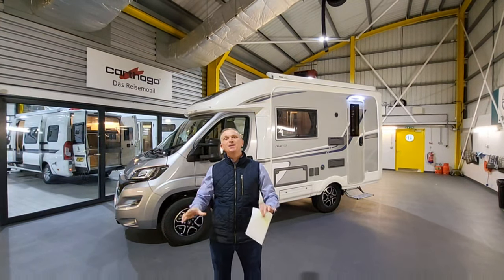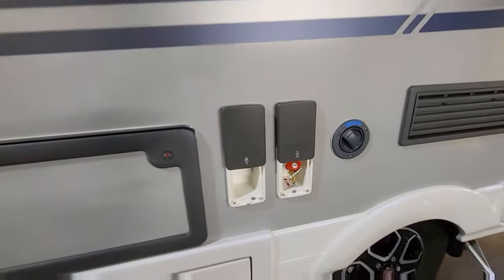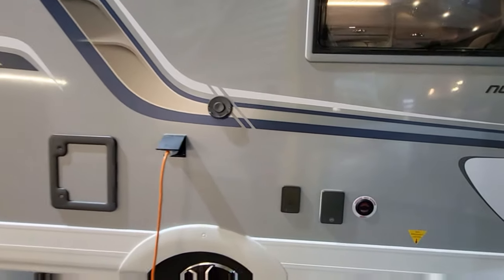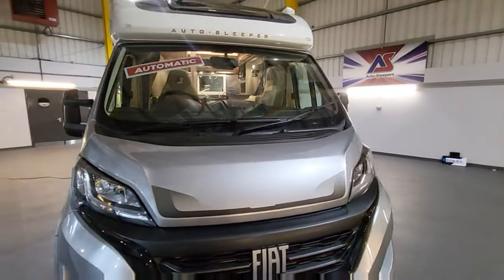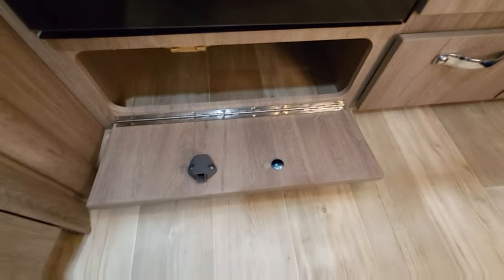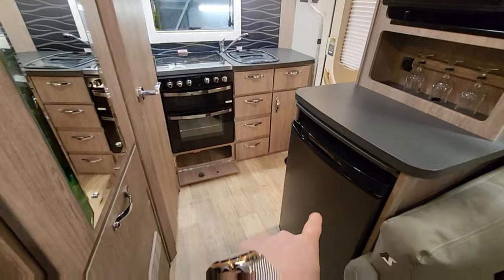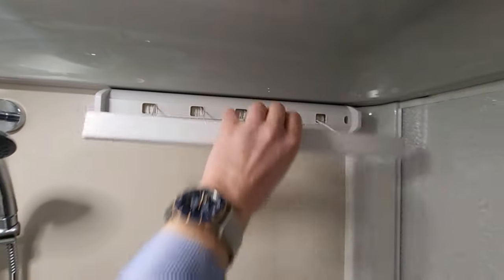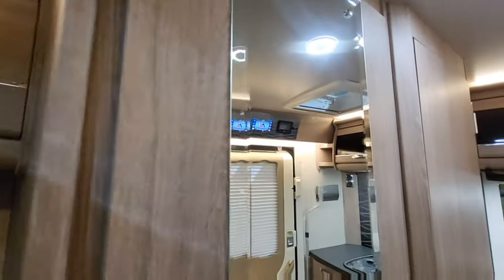2023 Auto-Sleepers Nuevo EK TB LP 9 speed automatic : The One Motorhome walk around tour and demo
Small luxurious and automatic.
The One Motorhome demonstates and tours a brand new 2023 Auto-Sleepers Nuevo EK TB LP. Lovely compact vehicle with the new FIAT 9 speed automatic gear box. This van is amazing if you are  wanting to go around the counrty lanes and also easy to park at less than 6 M long.
Thank you to Choose Leisure LTD in Canterbury for letting me demonstrate this vehicle. You can see this motorhome on their
Remember if you want to see this Auto-Sleeper or any of the other models, I will be at the NEC Motorhome show in Febuary, so I look forward to seeing you there.